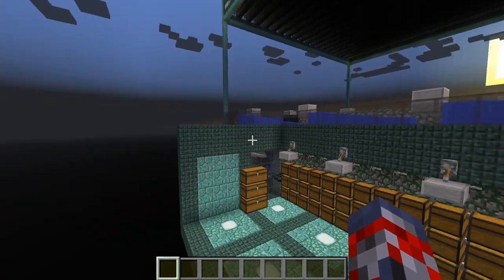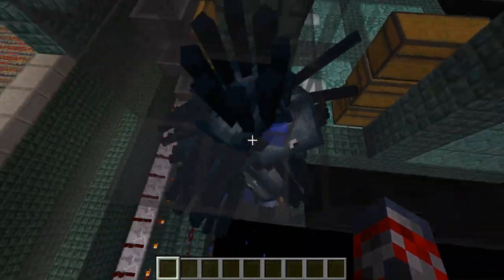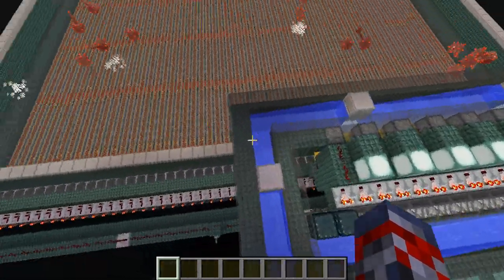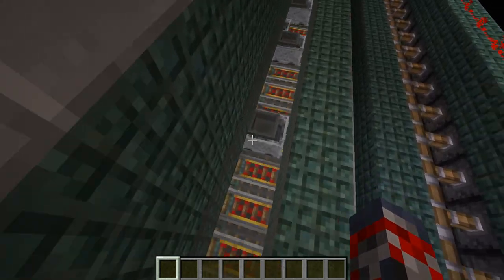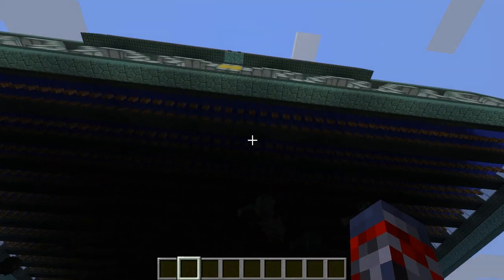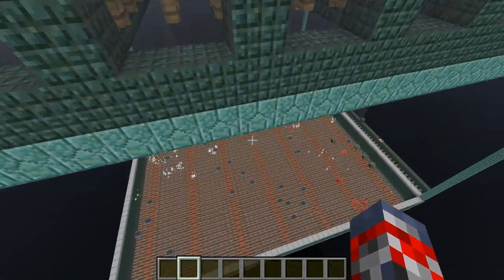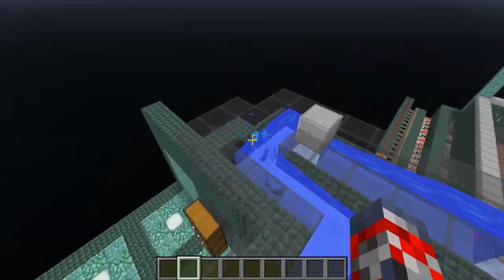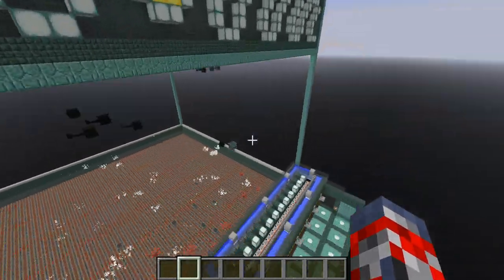Minecraft Guardian Farm: 100K+ items/hour (Docm77)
Skype: Jimboevan.minecraft